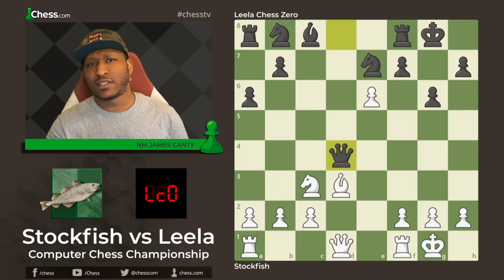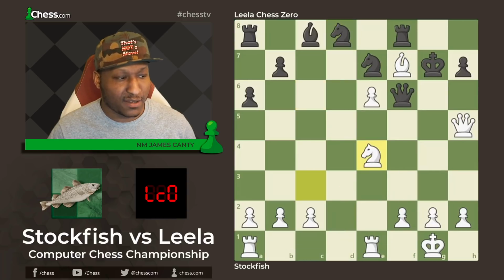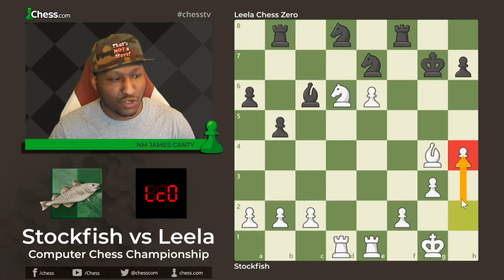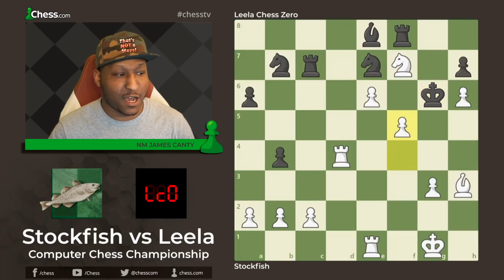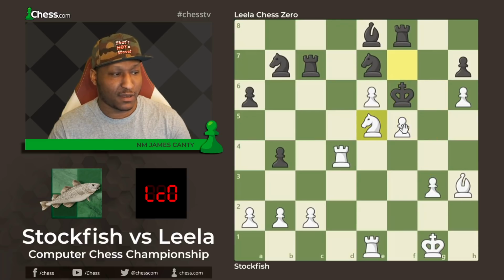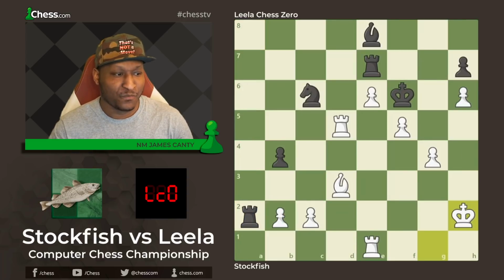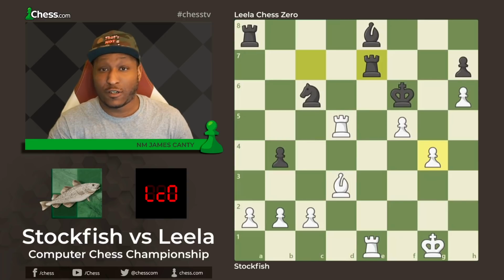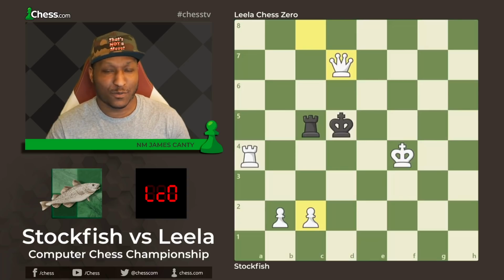This is how you sacrifice to win a chess game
NM James Canty returns to analyze this thrilling chess game between 2 chess engines, Stockfish and Leela Chess Zero!